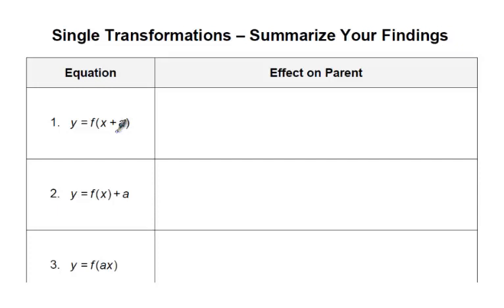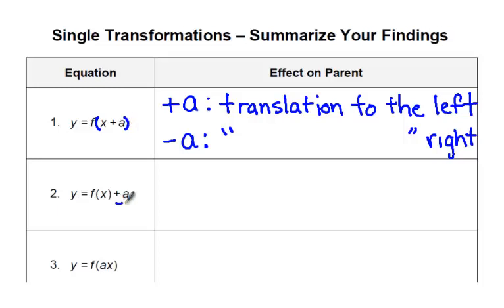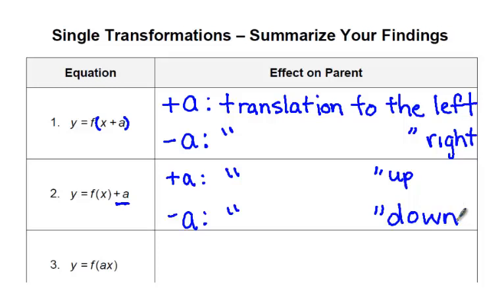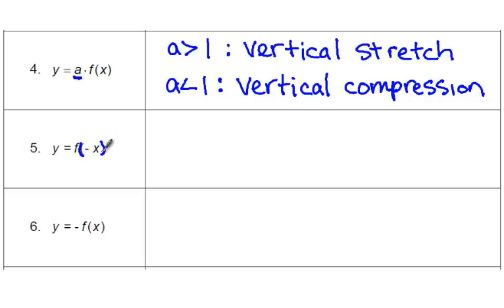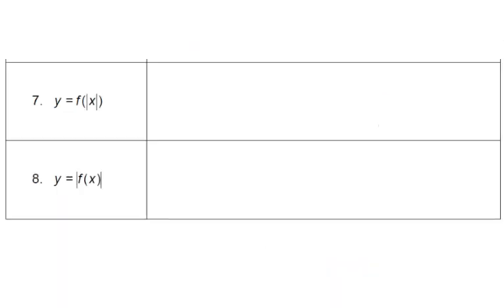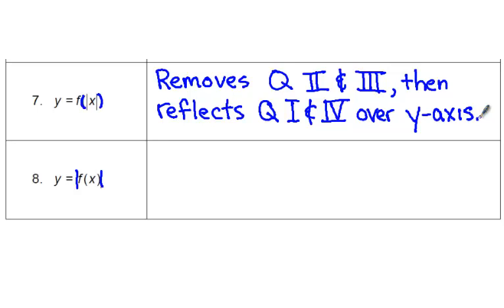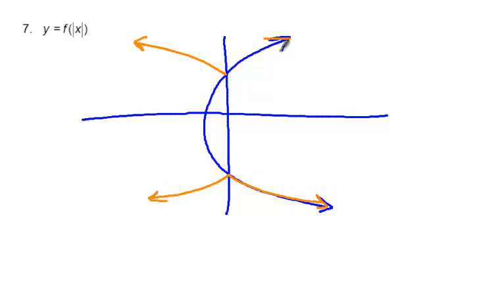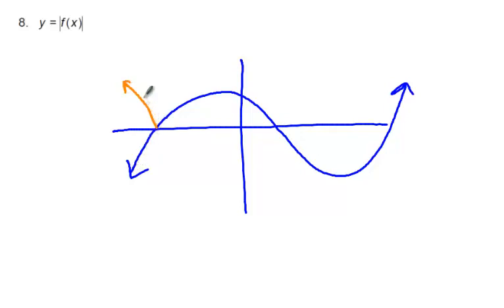transformations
No Sound I Think, just TAKE notes!!!